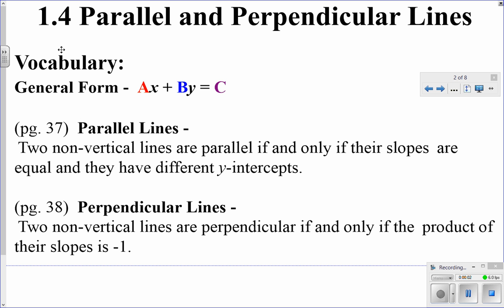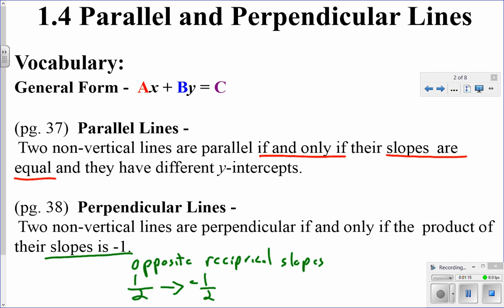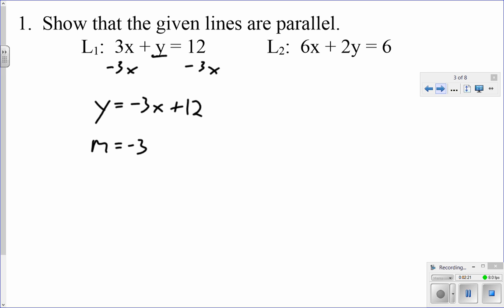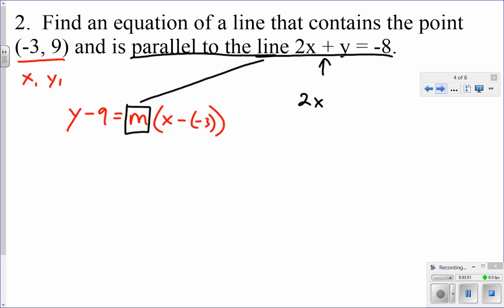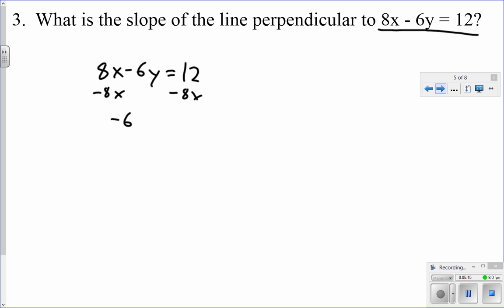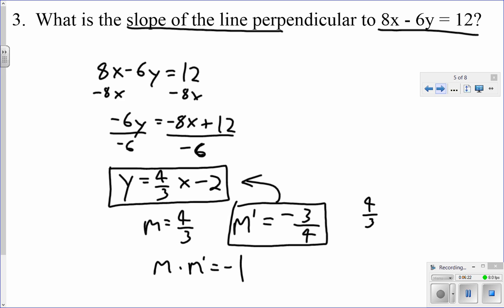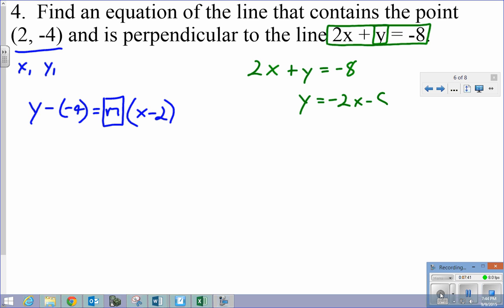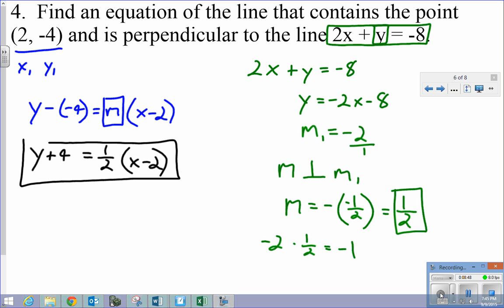Parallel and Perpendicular Lines